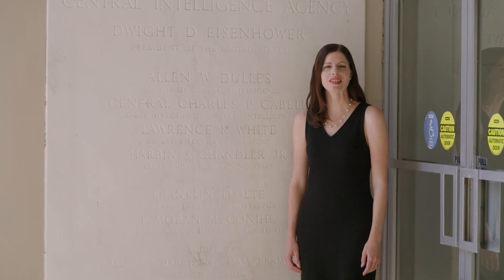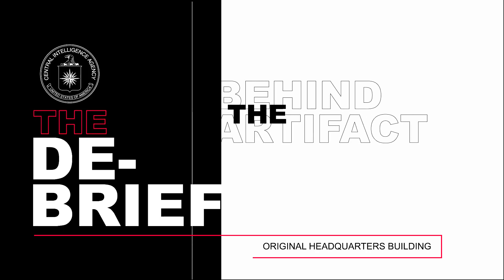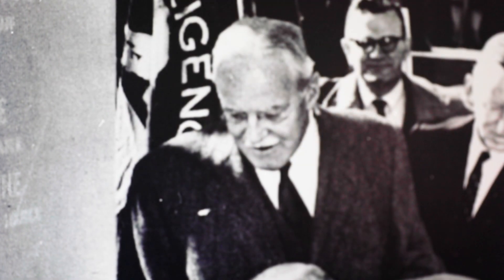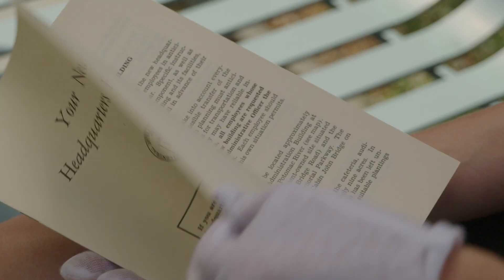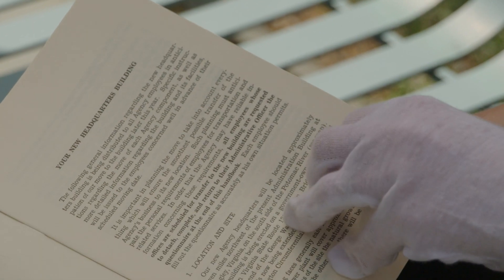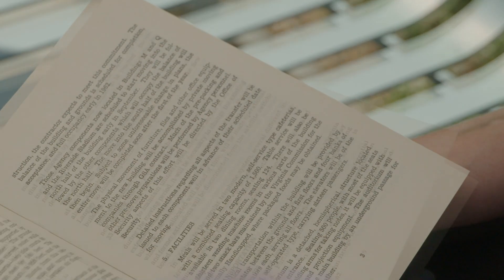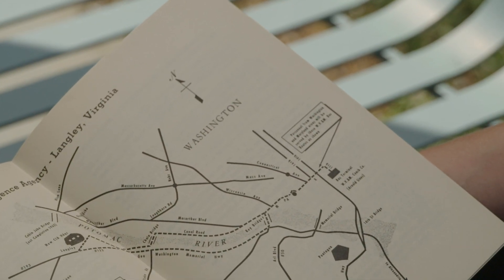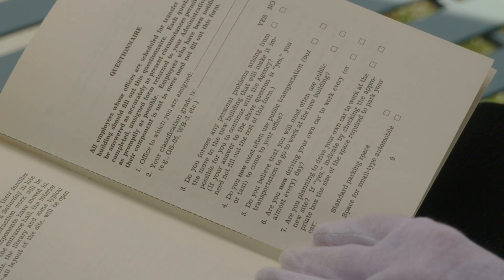The Debrief: Behind the Artifact – Cornerstone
In 1959, President Dwight Eisenhower joined DCI Allen Dulles to lay the cornerstone of what would become CIA's permanent headquarters facility.